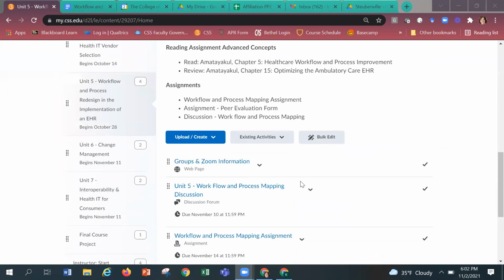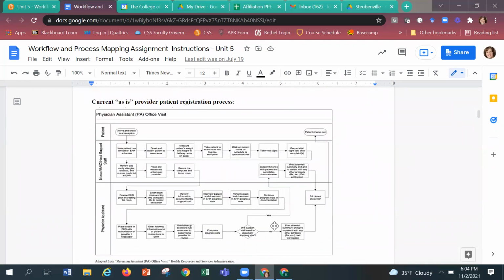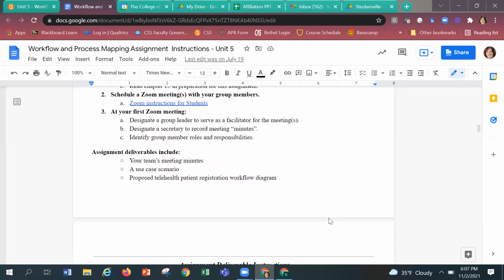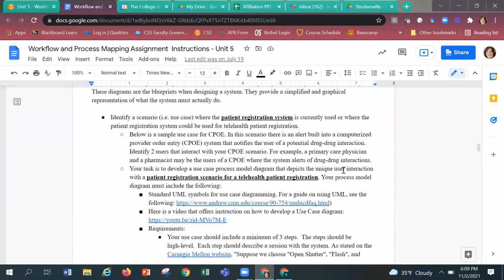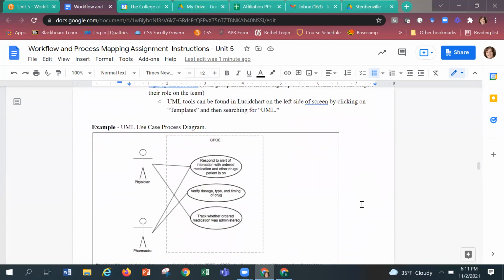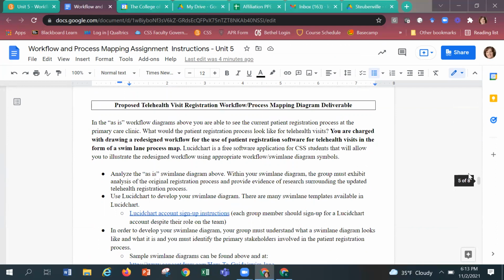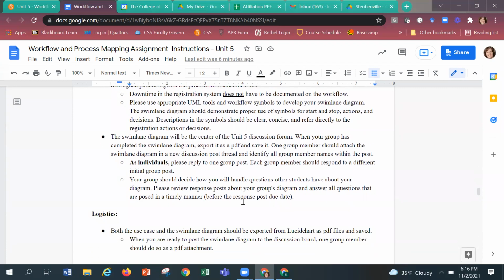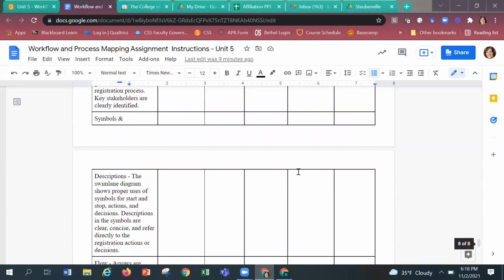Unit 5 Workflow and Process Mapping Assignment